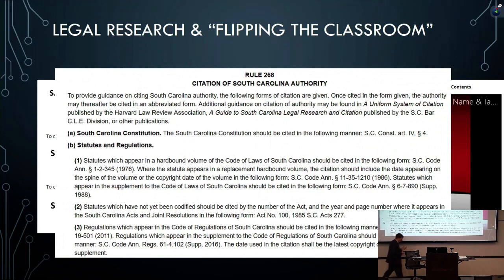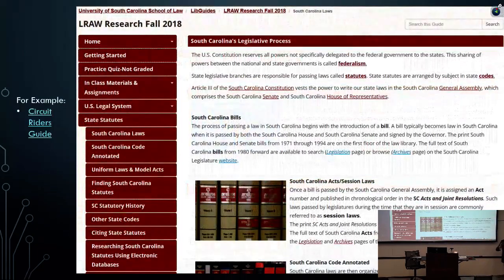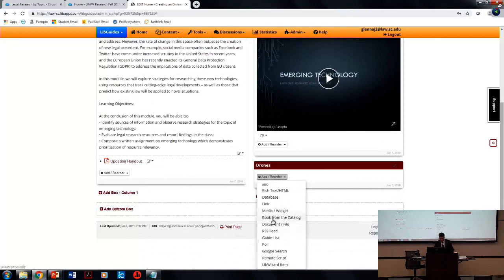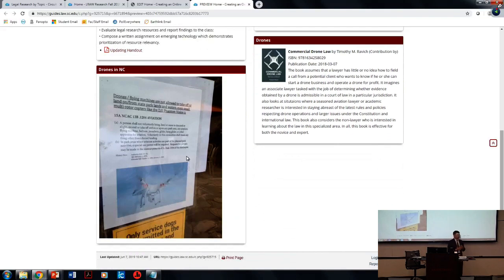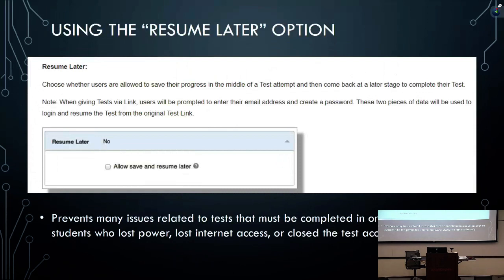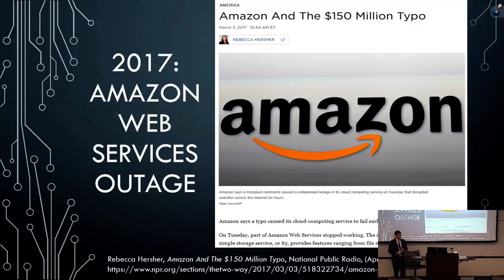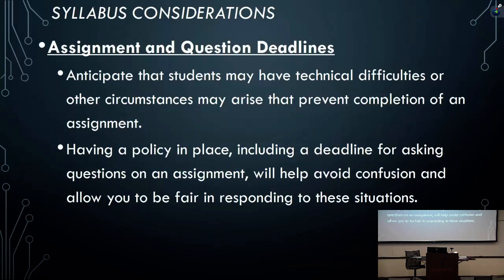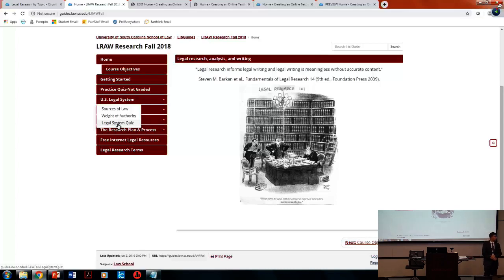Using LibGuides and Classmarker for Content Delivery and Online Assessment In and Beyond the Classro